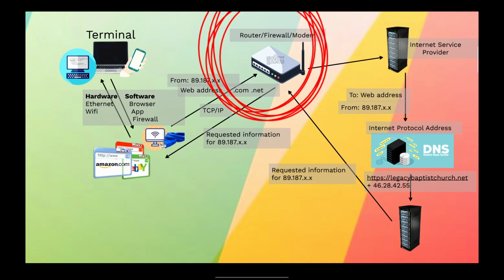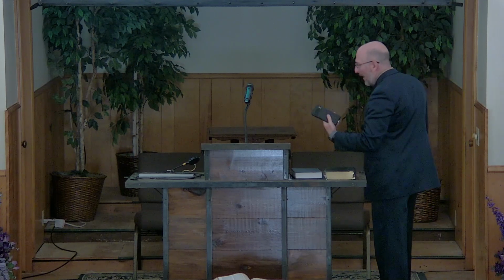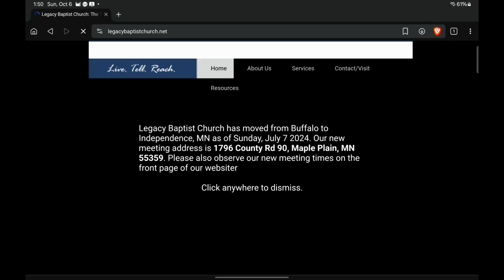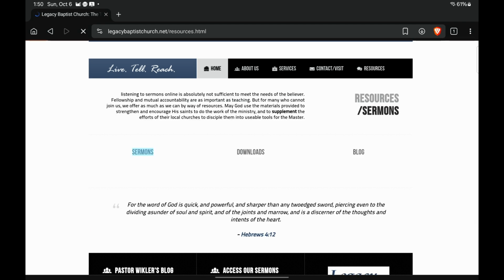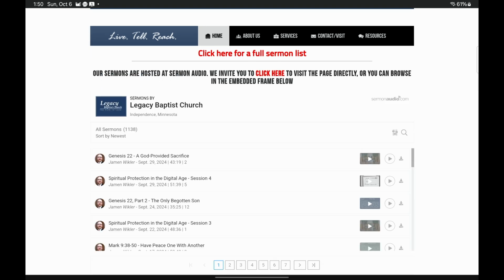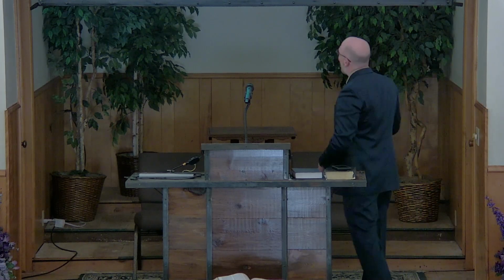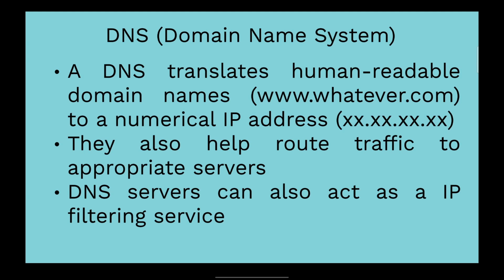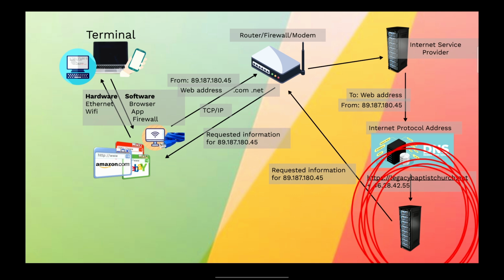Spiritual Protection in a Digital Age - Session 5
Legacy Baptist Church of Independence, MN.

Pastor Jamen Wikler